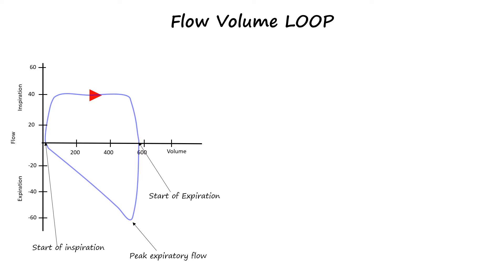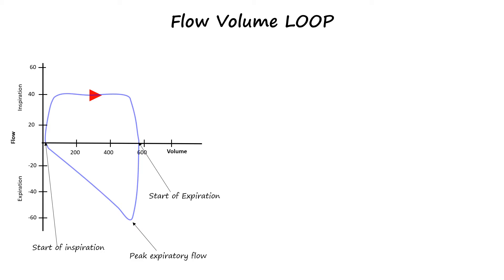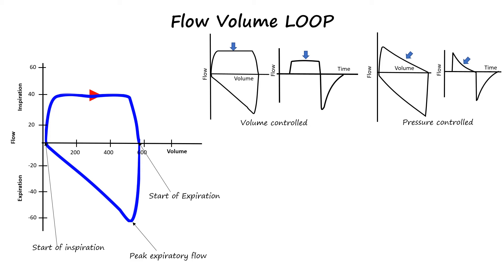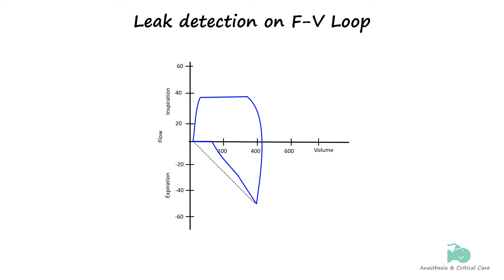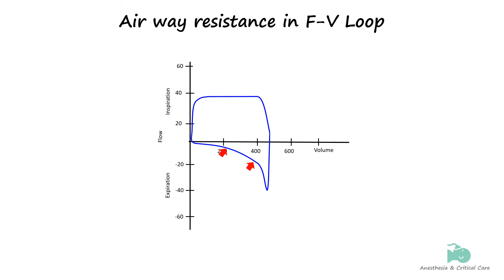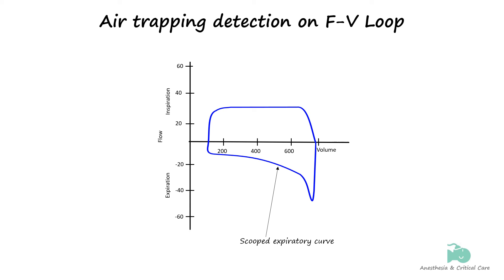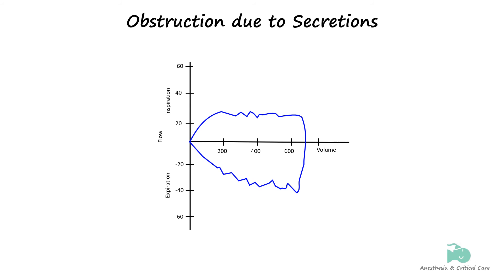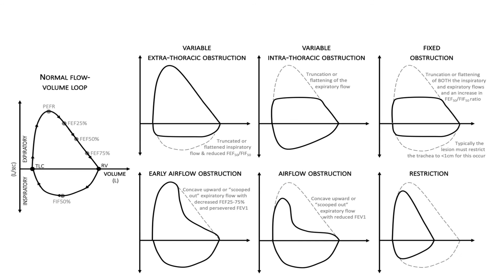Ventilator Waveform | Flow volume Loop